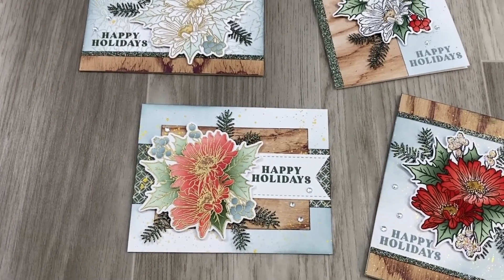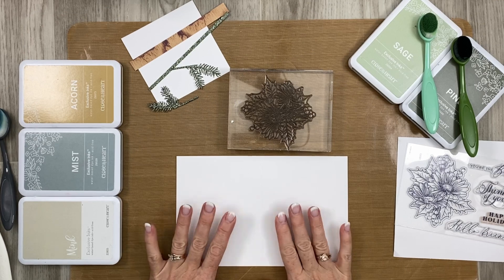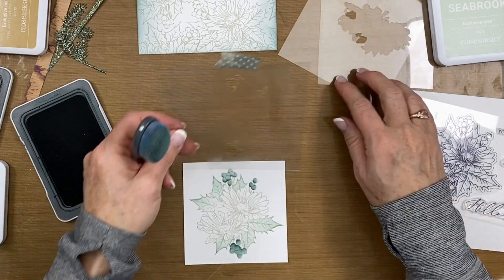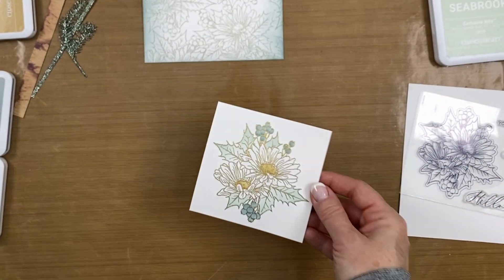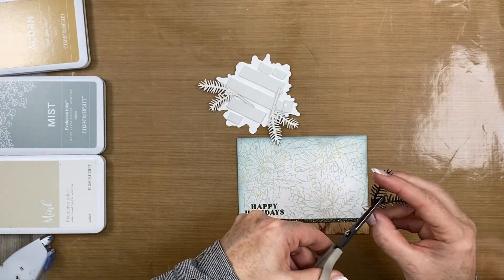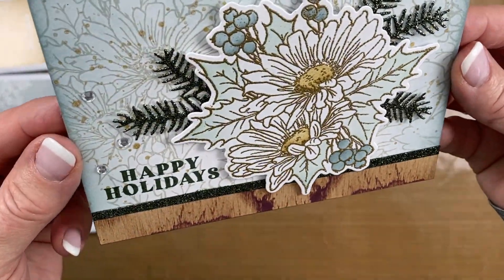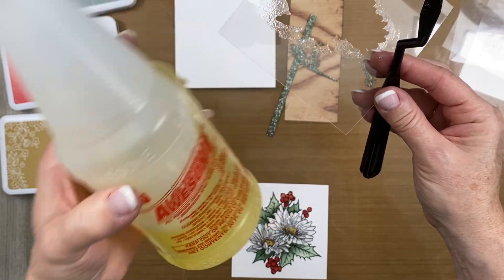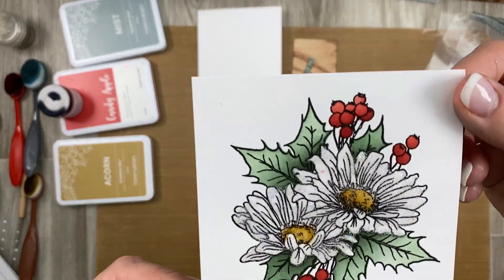Floral Christmas Cards | Thoughtful Holly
In this video, I will share all of my best tips and tricks to create these stunning floral cards.

The •READY•TO•GO•PROJECT•efile is now available:
🌻Link to the assembly guide

Z7102 Thoughtful Holly Stamp + Thin Cuts + Stencils
X524   White Cards & Envelopes Value Pack
X9052 Mix in (Sep-Oct 2023)
Z4610 Pine Glitter Paper
Z4641 All Purpose Tags